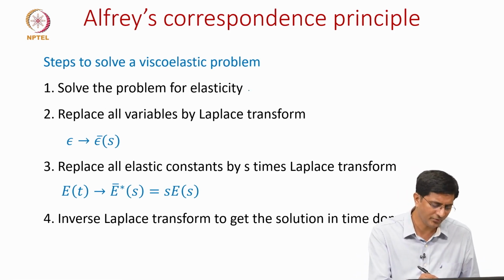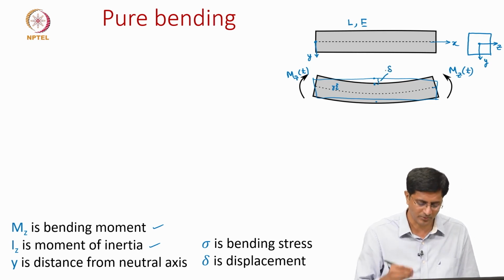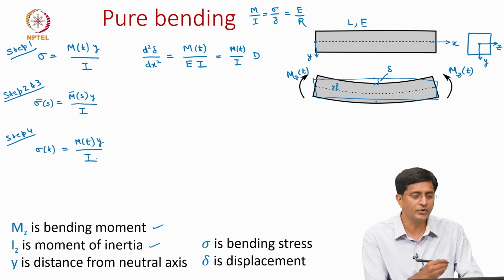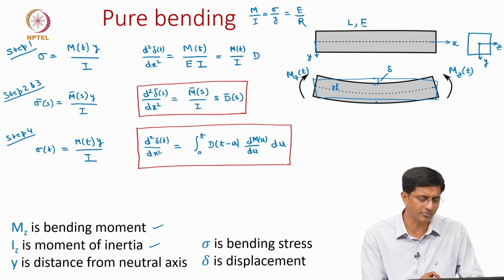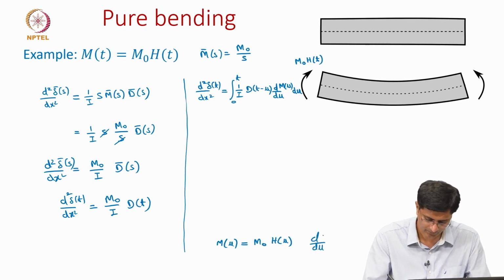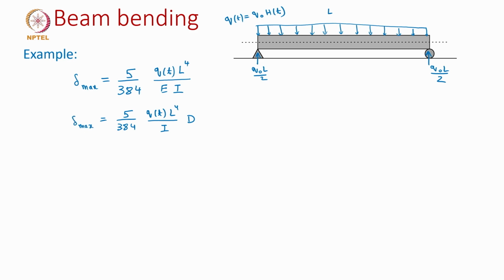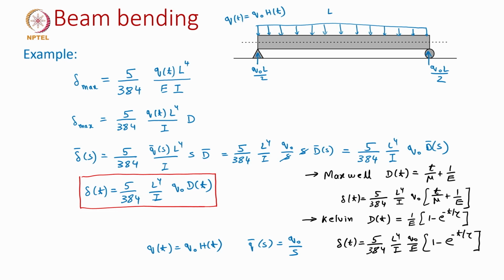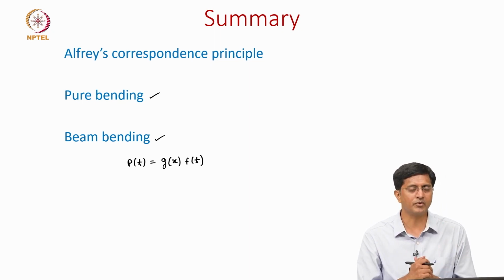Lec20: 4D Analysis of viscoelastic beams